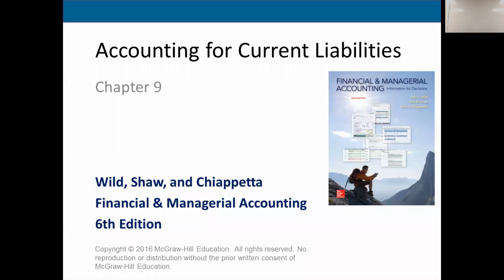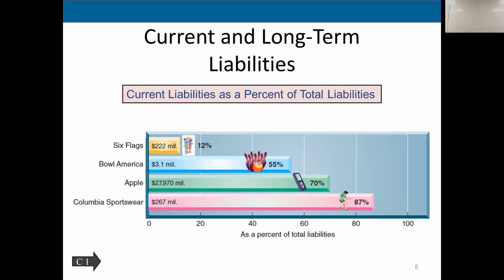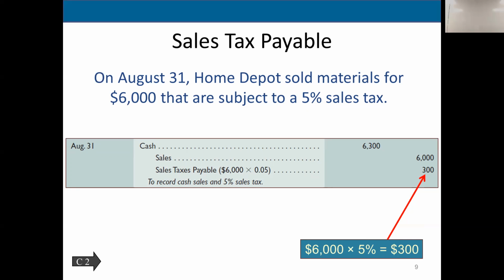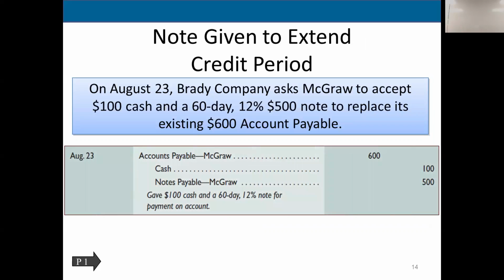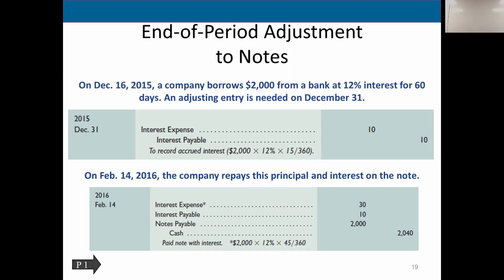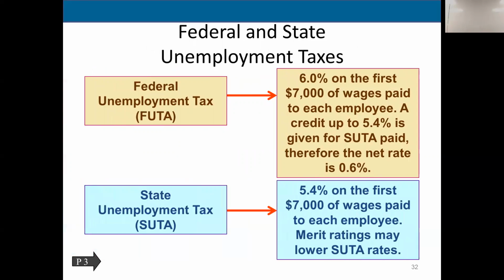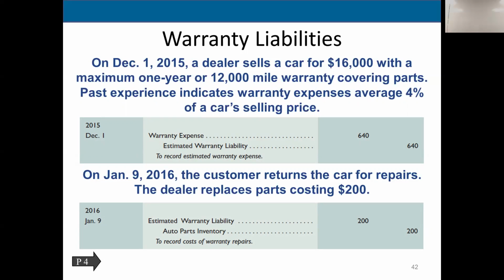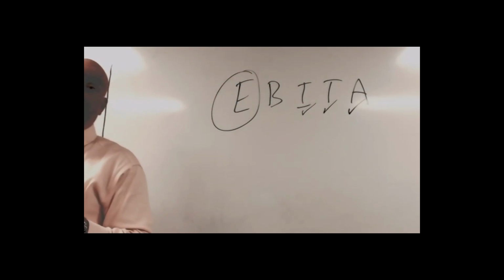ACC 20364 Accounting for Current Liabilities SP17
Objectives:

1. Describe current and long-term liabilities and their characteristics.

2. Identify and describe known current liabilities.
3. Explain how to account for contingent liabilities.
4. Compute the times interest earned ratio and use it to analyze liabilities.

5. Prepare entries to account for short-term notes payable.
6. Compute and record employee payroll deductions and liabilities.
7. Compute and record employer payroll expenses and liabilities.
8. Account for estimated liabilities, including warranties and bonuses.